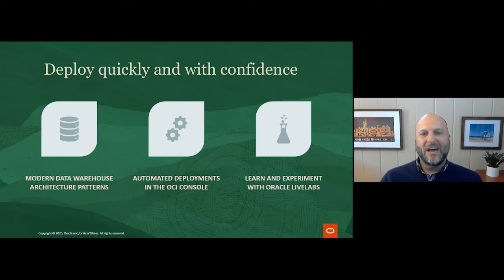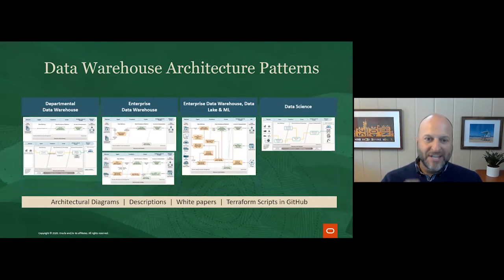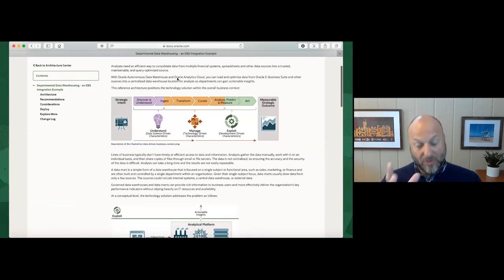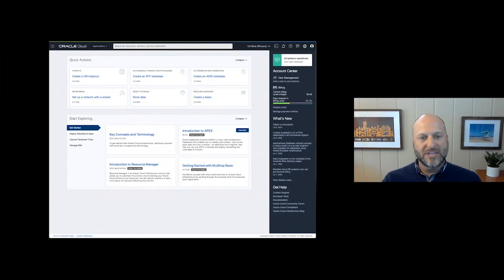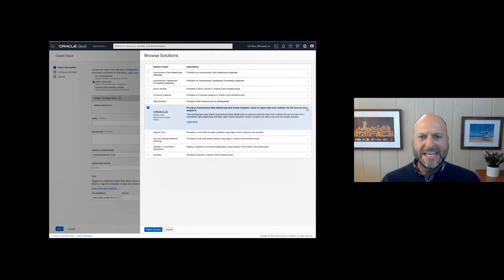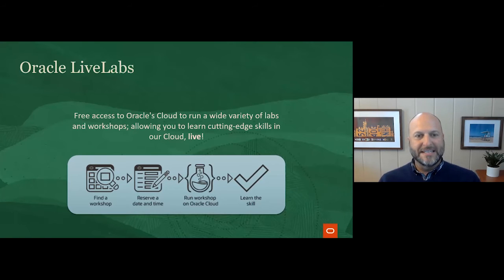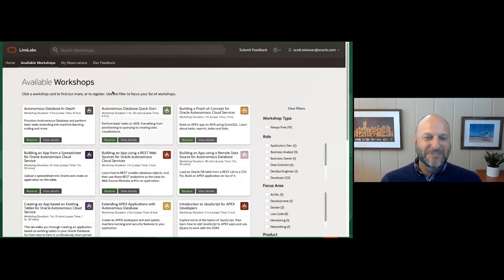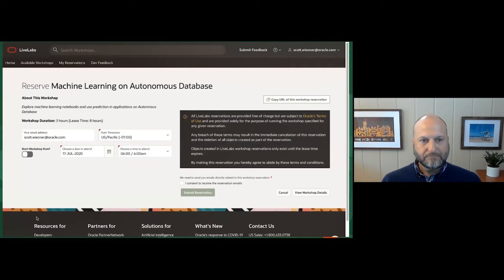The Modern Data Warehouse – Getting Started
Learn about reference architectures, automated deployment patterns, self-paced workshops, and best practices to get you started building your Modern Data Warehouse.